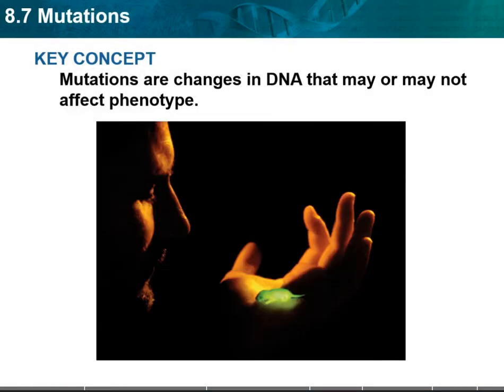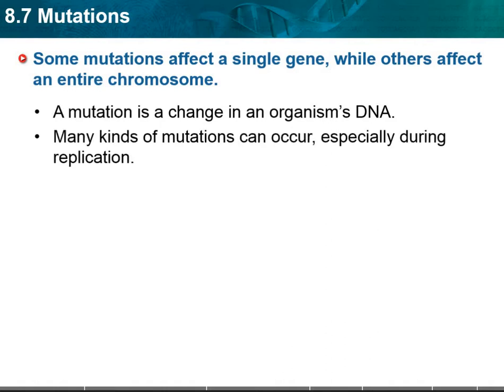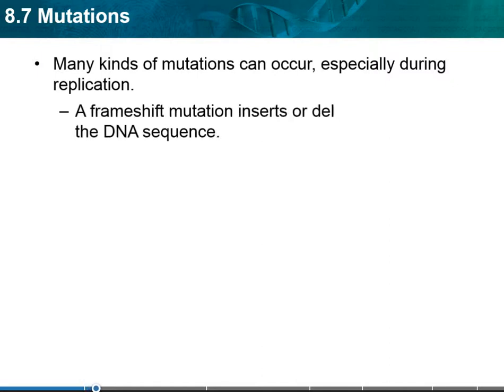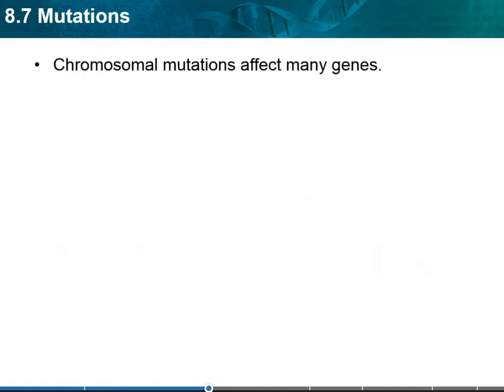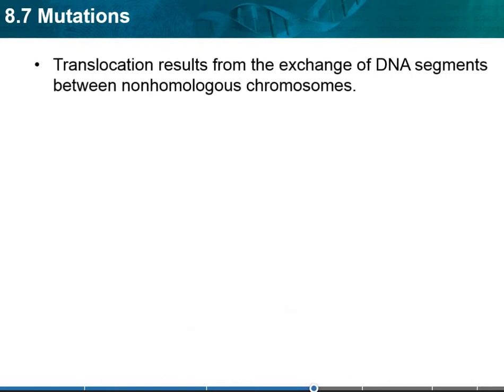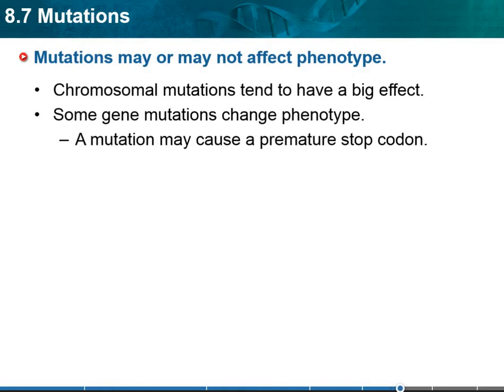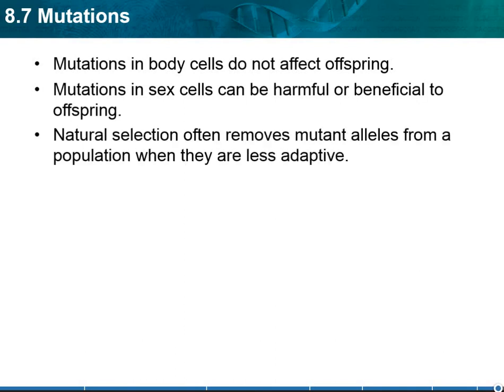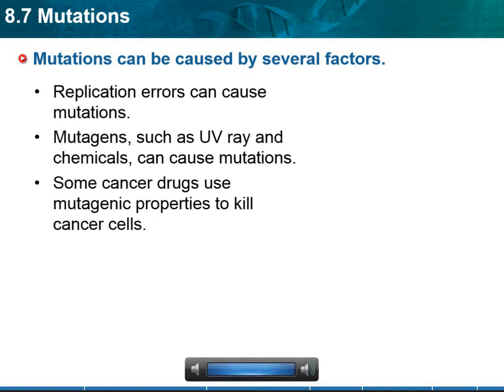8.7 Lecture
Mutations